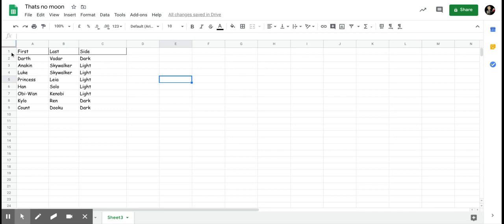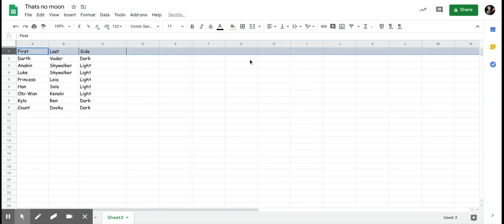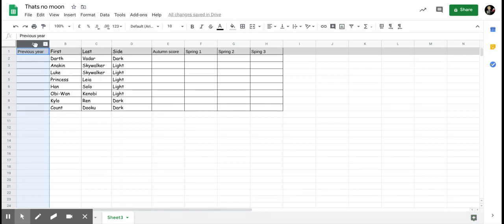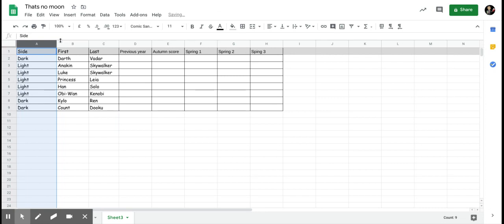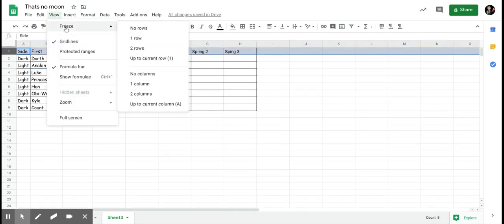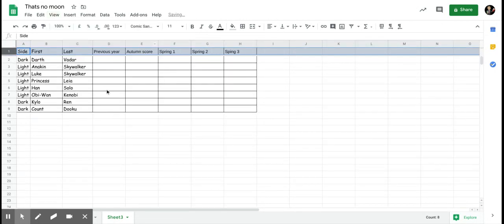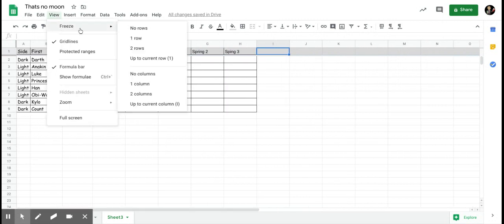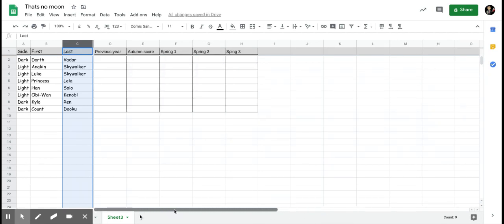Google Sheets: starter tips